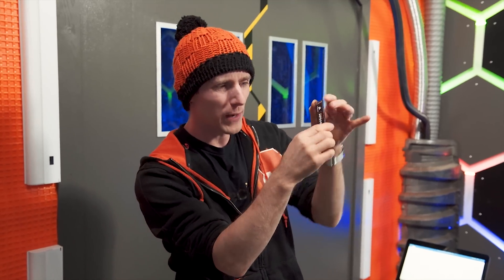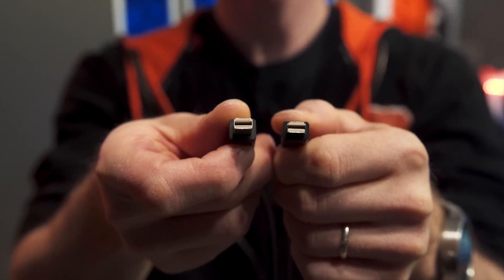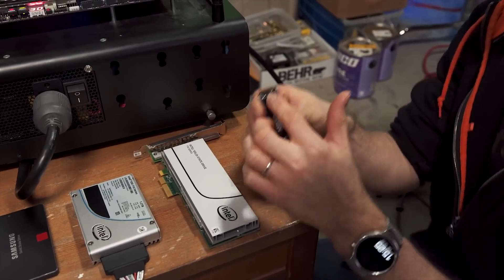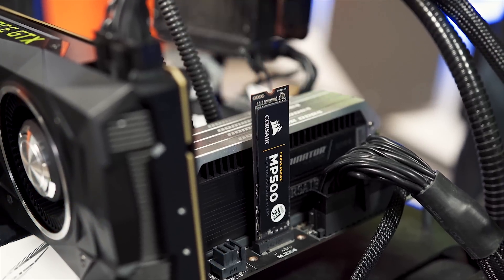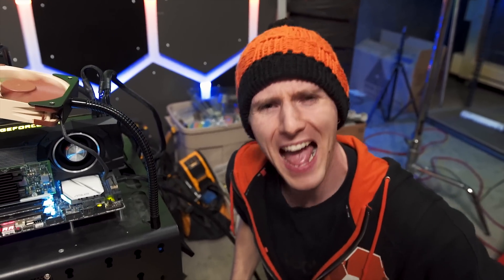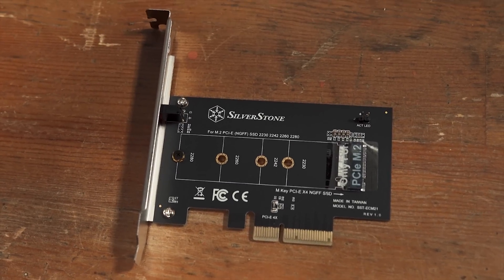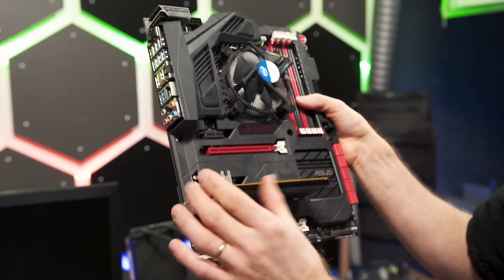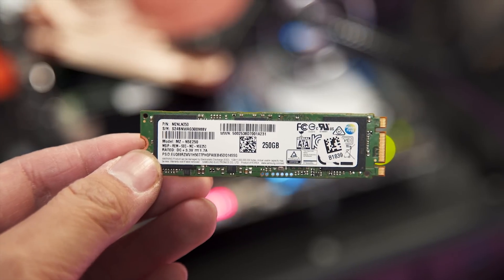The FASTEST SSD Technology Explained - M.2, U.2, and MORE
M.2? AHCI? NVMe? With the knowledge in this video, you should be able to comfortably pimp out your storage setup to the next big thing.